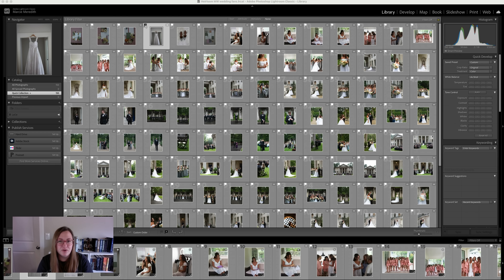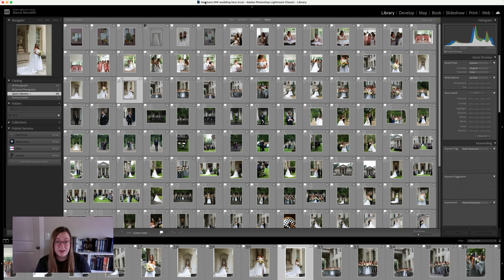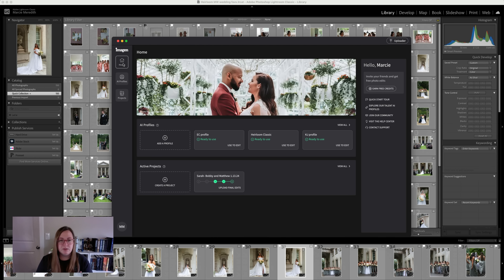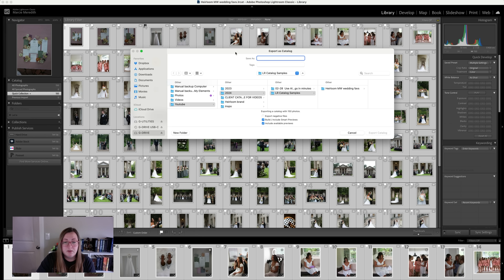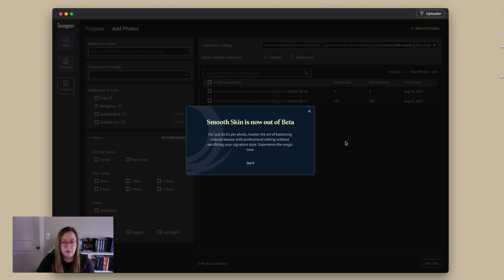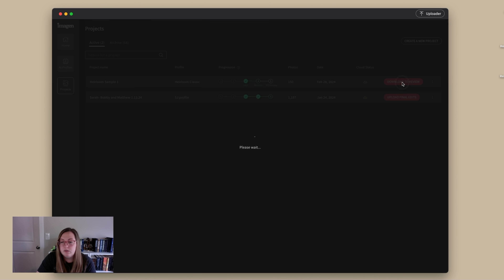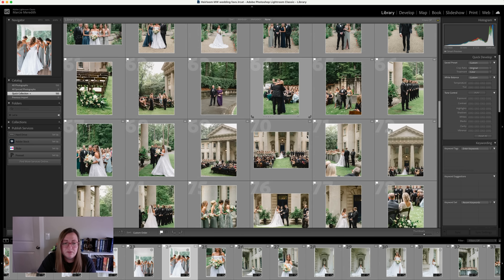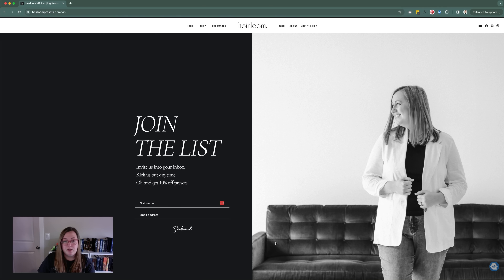Unlock the Secret to FAST Photo Editing: Weddings Edited in 20 Minutes!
Have you been curious about trying AI photo editing in your wedding photography business? Hopefully this video will help you see why it’s so exciting and that Imagen AI software is something to really consider for your editing. I’ve used Imagen this past year in my private photo editing business and it has been incredibly valuable. Let’s work smarter not harder friends!

Get on the Heirloom email list to stay informed about new videos and news

// YOU MIGHT LIKE THESE FREEBIES
FREE Wedding in a Week Checklist!
Are you ready to edit your weddings in just one week and wow your clients?

FREE The Consistent Editing Roadmap!
Your step by step roadmap to nailing consistent, cohesive editing.

// TOOLS & SERVICES I LOVE
Speed up your editing with a ShuttlePRO.

// ABOUT
This channel is all about helping photographers master their photo editing skills with Lightroom tutorials, workflow and style tips, and Lightroom presets!

00:00 Introduction
00:46 Which AI Editing Tool?
01:28 Why you should care
05:14 Try for free & create account
05:59 Create an editing profile to train
09:23 Your first project
12:42 Review your images!
15:32 Imagen fine tunes & learns
16:44 Grab link for 1500 free edits